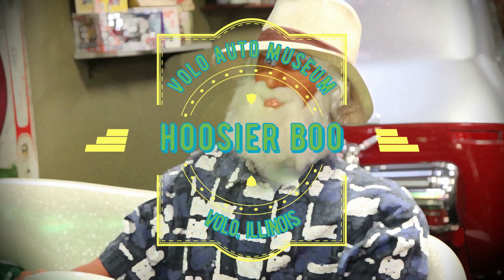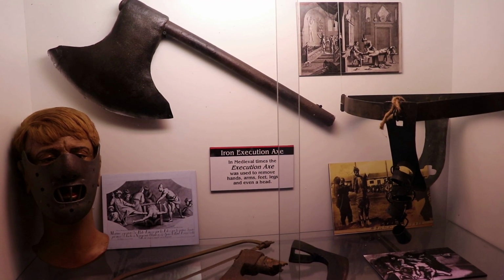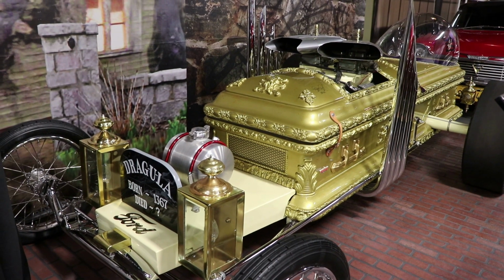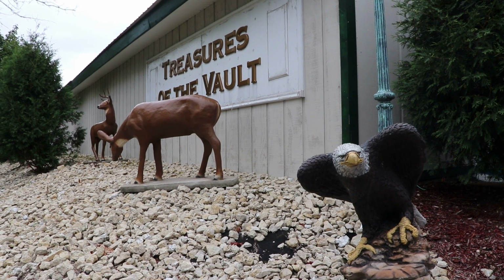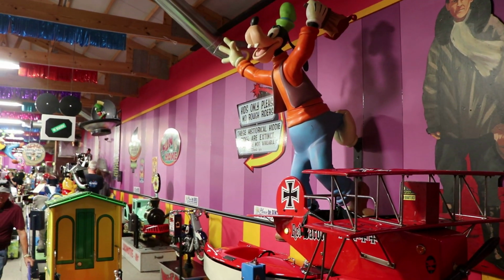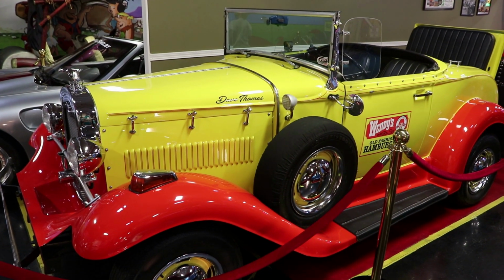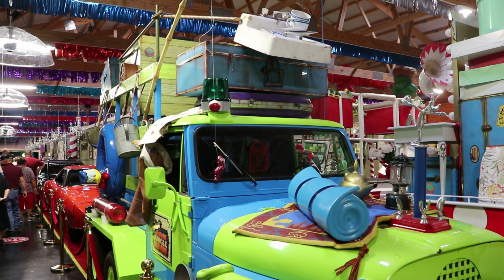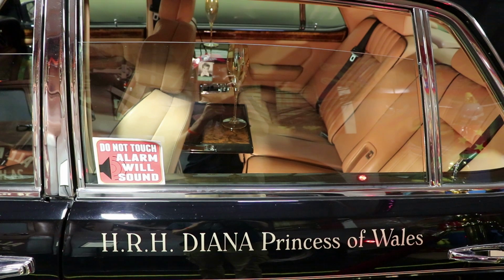Volo Auto Museum Part 2 - Famous Movie Cars, Kustom Kars, Disney, Crime and Punishment + More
Part 2 of the Volo Auto Museum in Volo, Illinois.  Includes famous movie cars, unique Kustom Kars, the Crime and Punishment Torture exhibit, Disney relics and much more.